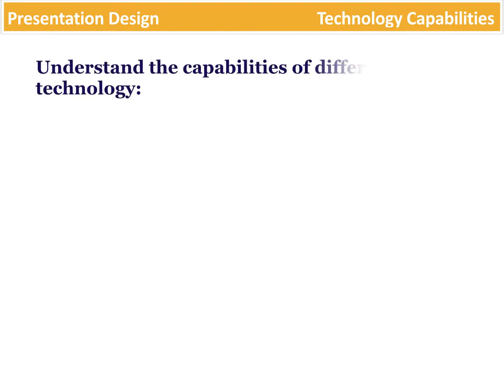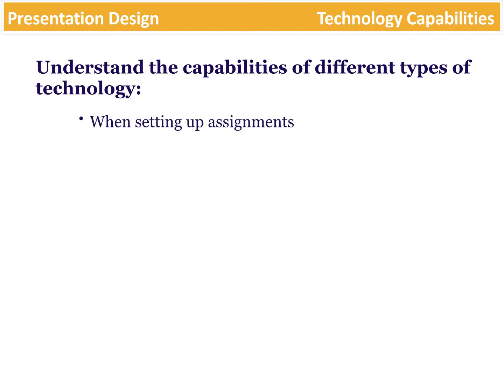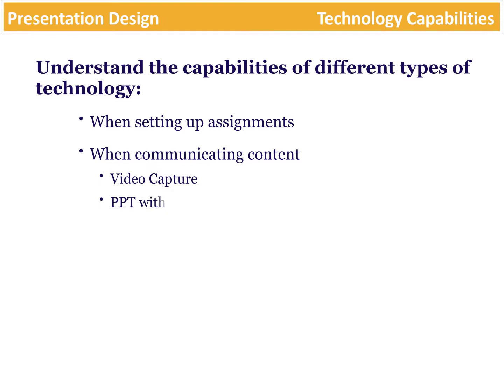Intro to Presentation Design - Technology Capabilities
This video presents a discussion of some issues to consider relative to the capabilities of technology for making effective presentations.